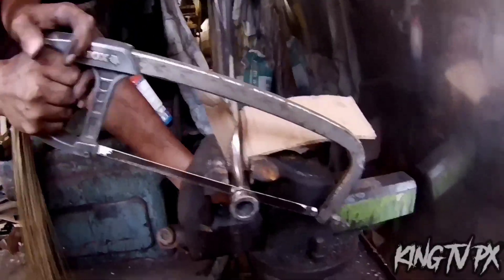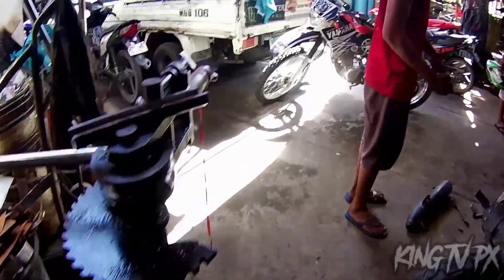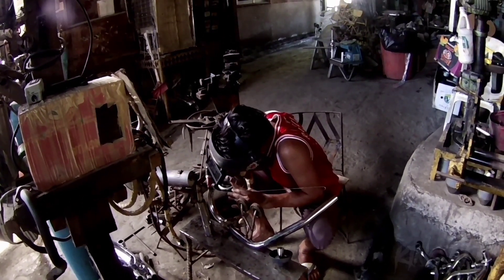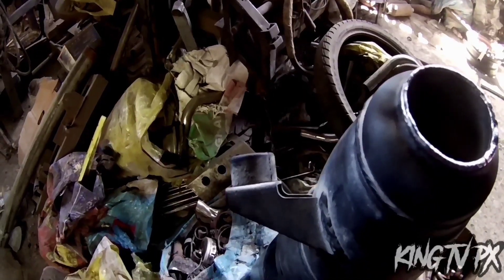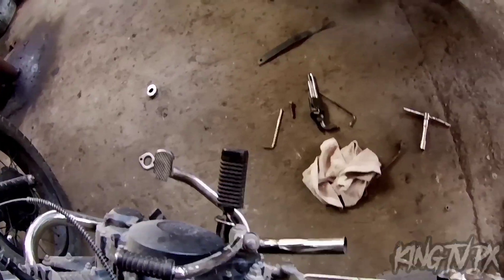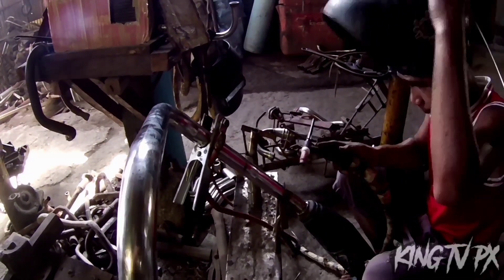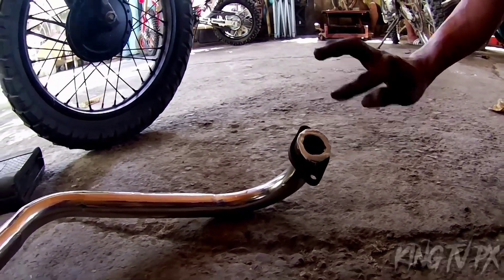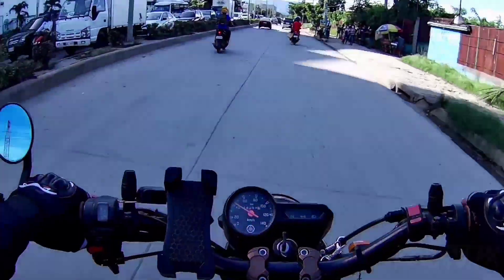AKALA KO PLUG AND PLAY | NO MORE BULLET PIPE | BACK TO STOCK.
No more bullet pipe na tayo mga paps. Ang main purpose ko kasi sa pag change into bullet pipe is pra sa porma at atleast maingay sa daan pra pag hindi ako naka pag busina eh maririnig parin tayo e kaso maraming huli dito sa amin paps kaya back to stock nlng ako tapos I place it na hindi lng naka higa pra atleast kahit hindi na maingay pero may porma parin. Sana maka kuha rin kayo ng idea dito mga paps.